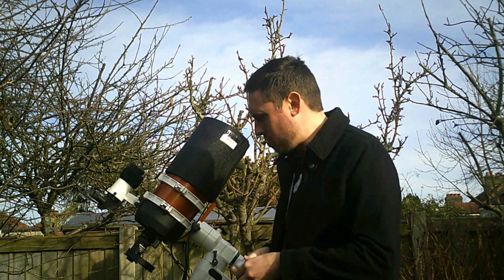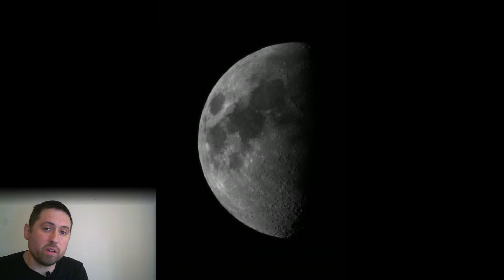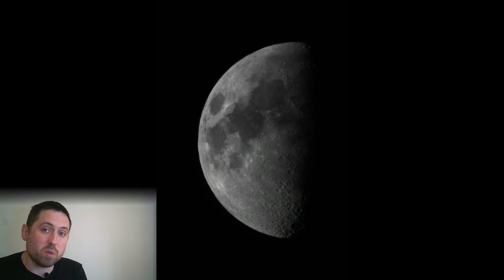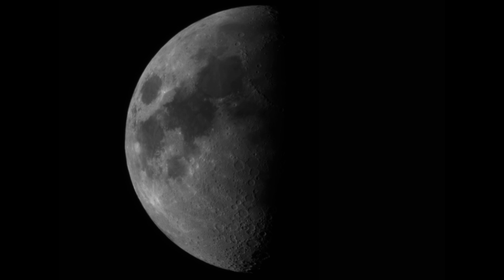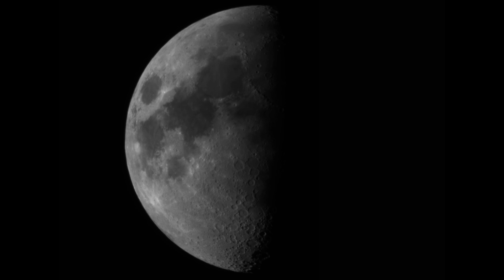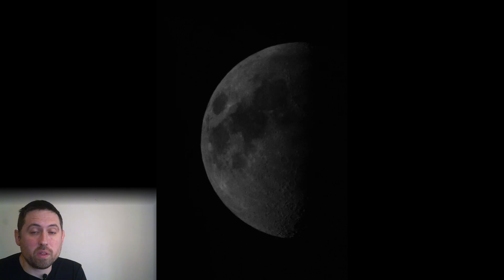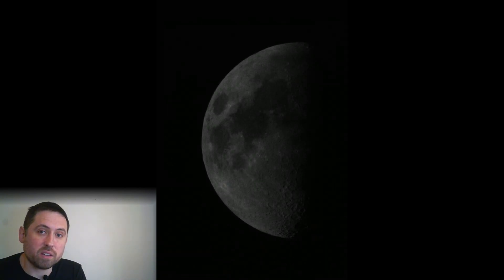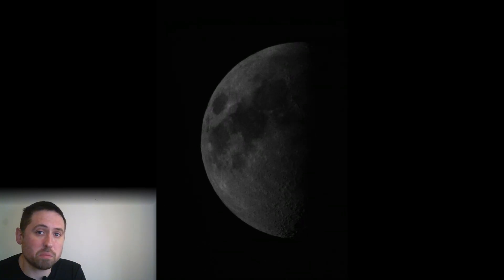How you can do Infrared Astronomy in your own backyard!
Did you know that your telescope doesn't just have to view targets using visible light? There is also the option to capture infrared images of targets when using a camera. This is known as infrared astronomy. This episode goes in to detail about how you do this what the pitfalls are and some of the exciting targets you can view.